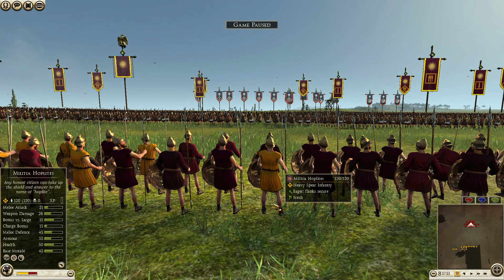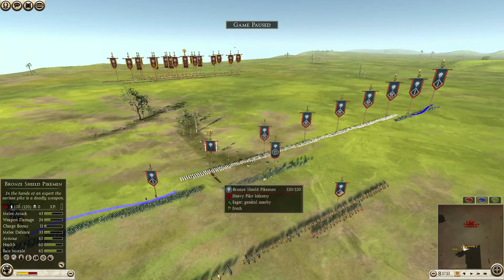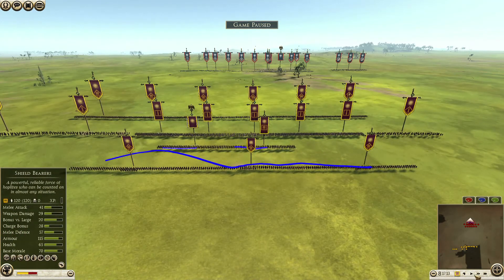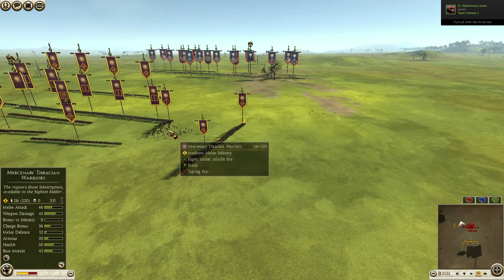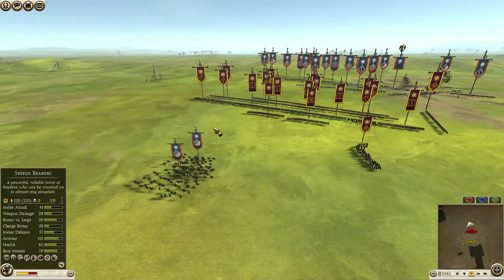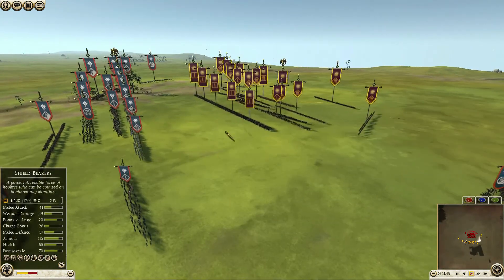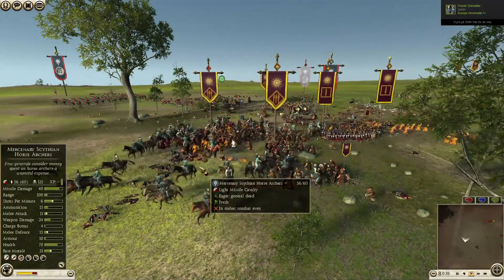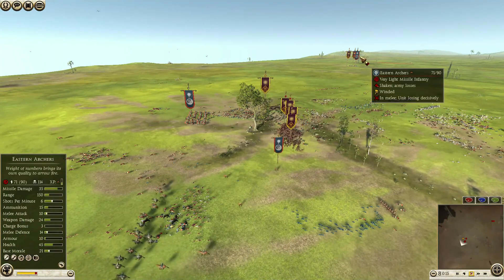Rome 2 Total War: Online battle Macedon vs Pontus #481 (Tournament)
Tournament of the HELLENICS, round 3